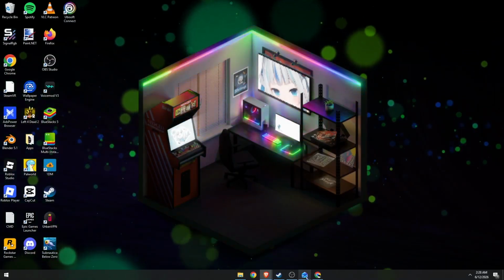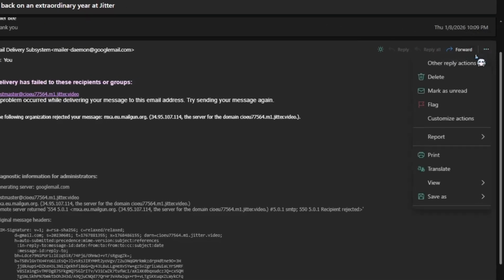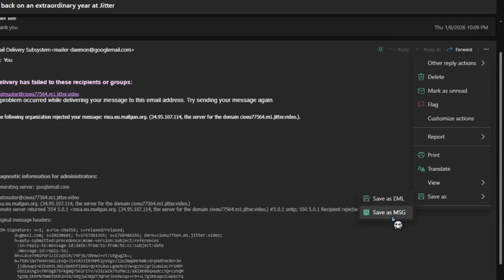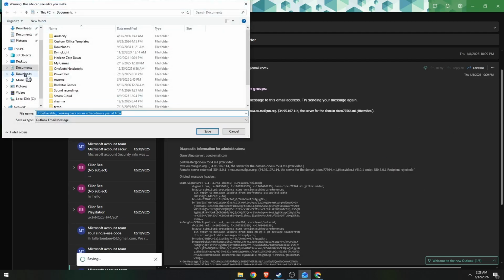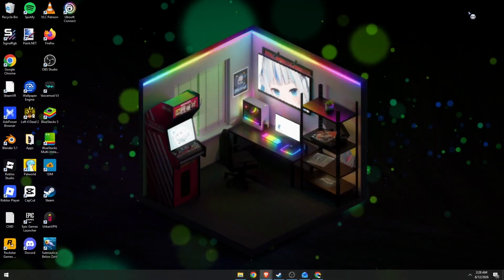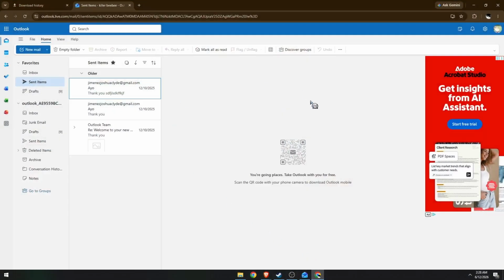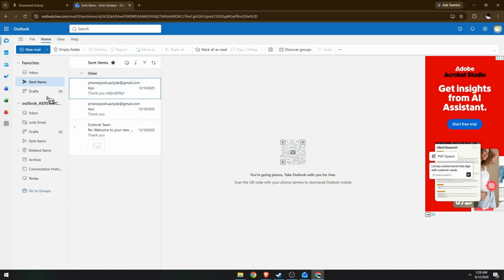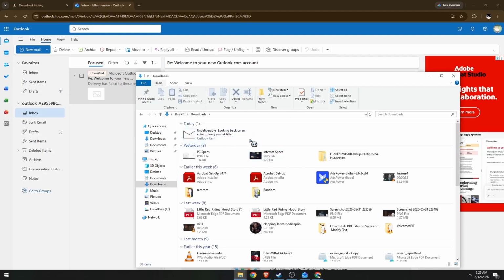How to Save an Email as .MSG in Microsoft Outlook in 2026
How to Export Email as .MSG in Microsoft Outlook in 2026

How to save email in Outlook as .MSG in New Outlook is a helpful topic for anyone who wants to store, organize, archive, or share important email messages as individual message files. The .MSG file format is commonly associated with Outlook email messages and can be useful for preserving message content, sender details, recipients, subject lines, timestamps, attachments, and other email information for future reference.

As digital communication continues to grow worldwide, email archiving and message management have become important parts of productivity, compliance, and professional organization. Whether someone uses Outlook for work, study, business, or personal communication, knowing how to save email in Outlook as .MSG in New Outlook can make email handling more flexible, organized, and reliable for everyday communication needs.